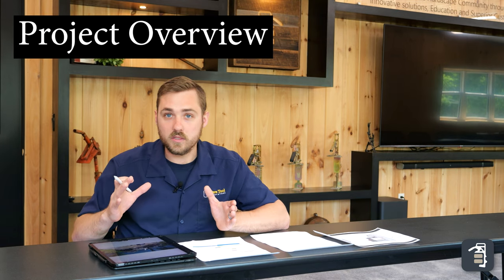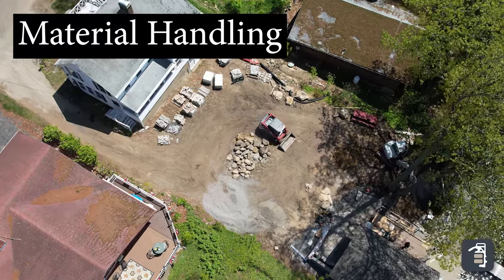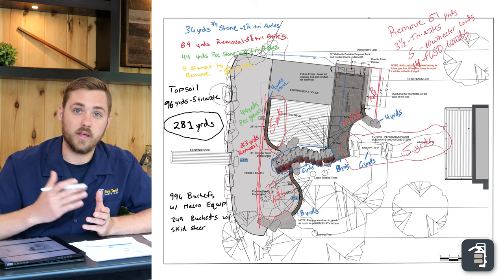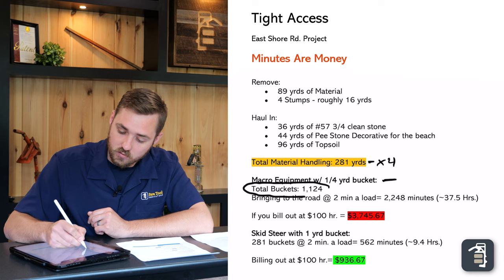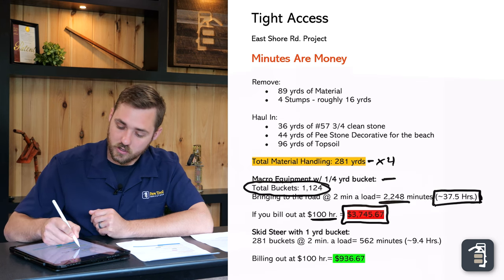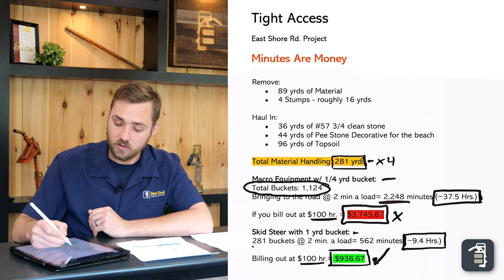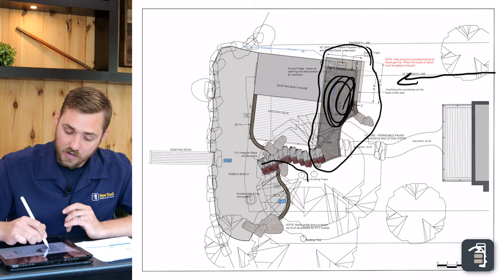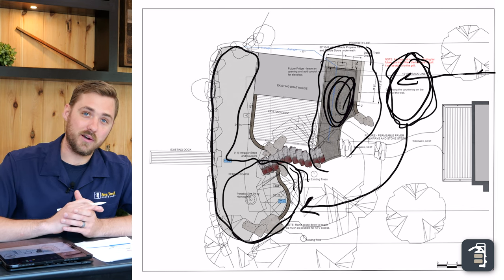How to Make the Most Money on Your Jobs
How to make the most money on your jobs by being time and cost efficient.

0:00 Minutes Are Money
0:20 Project Overview
1:01 Material Handling
2:13 Running the Numbers
4:07 Scenario 1
5:33 Scenario 2
7:57 Final Points